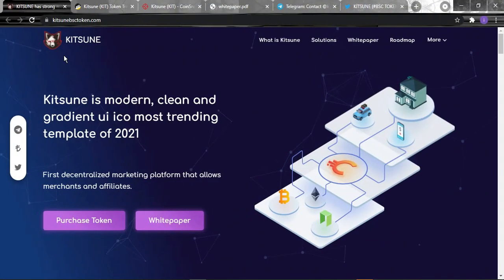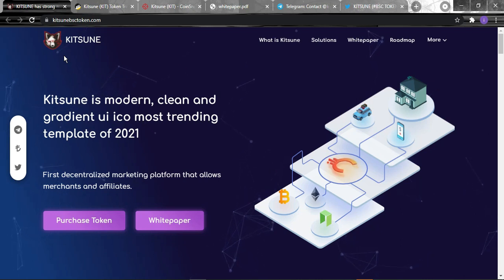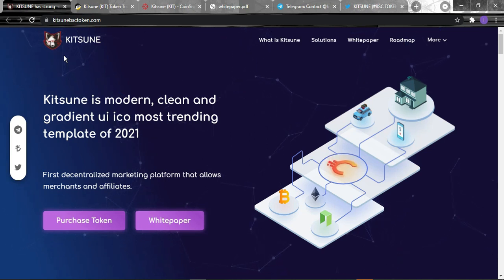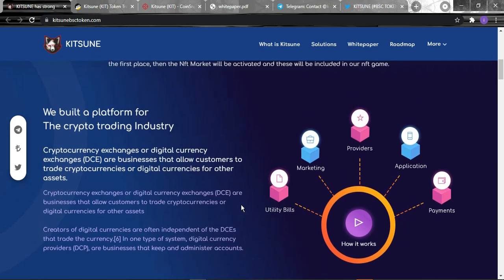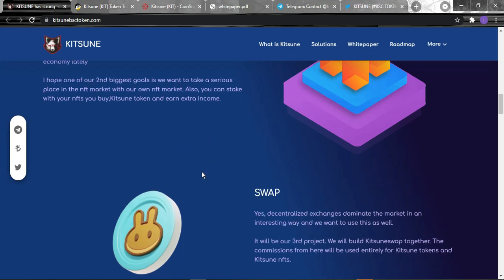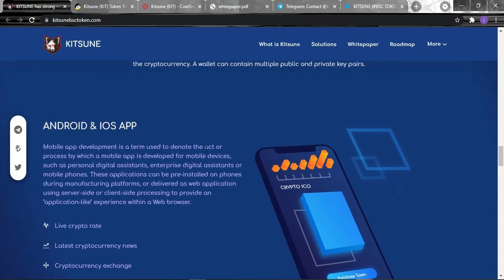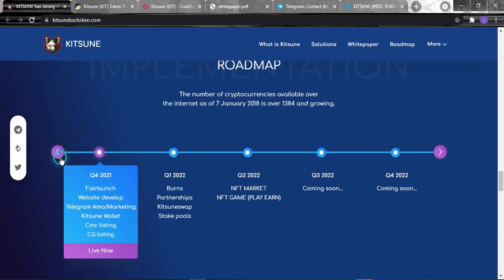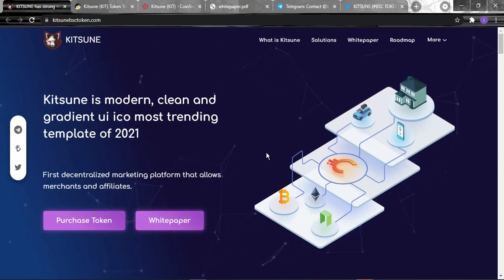KITSUNE Most Trending Modern Template Of 2021 - Review